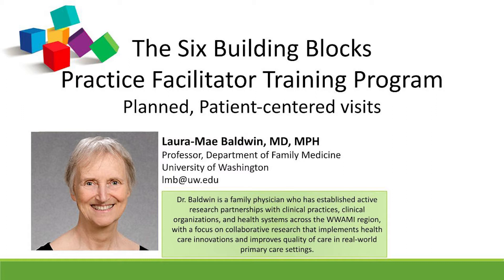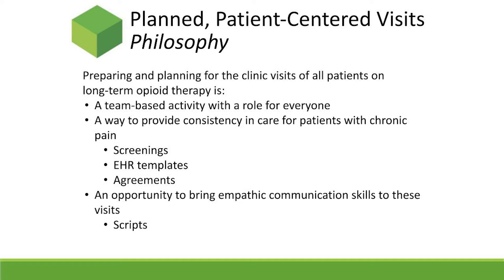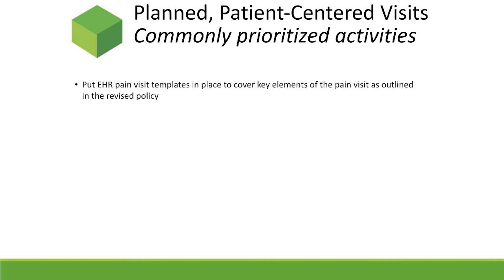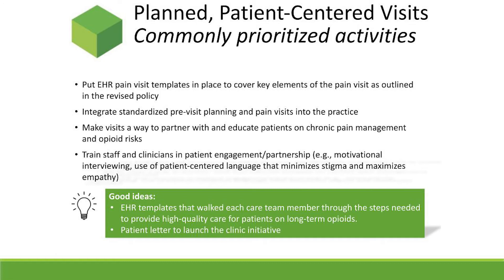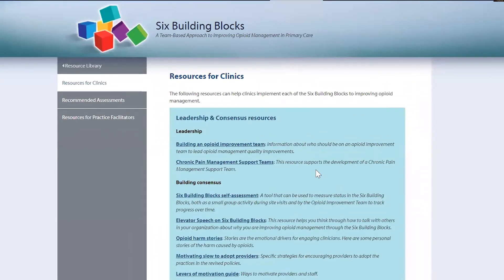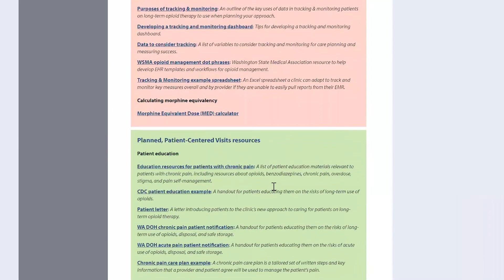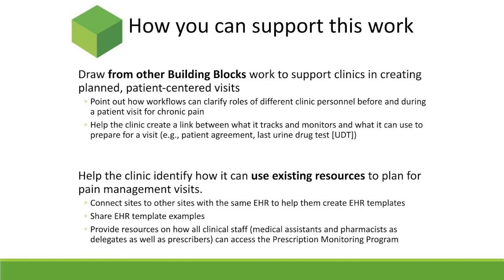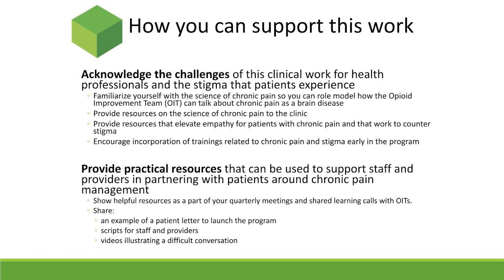Training Video #6 Planned, Patient-centered Visits Building Block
The Six Building Blocks (6BBs) program was developed by the University of Washington Department of Family Medicine and Kaiser Permanente Washington Health Research Institute. It provides an evidence-based quality improvement roadmap to help primary care teams implement effective, guideline-driven care for their chronic pain and long-term opioid therapy patients.

This training video series was developed to train a cadre of practice facilitators in the knowledge and skills needed to facilitate implementation of the Six Building Blocks Program in primary care clinics. The training videos have been edited from a live training event in 2021.